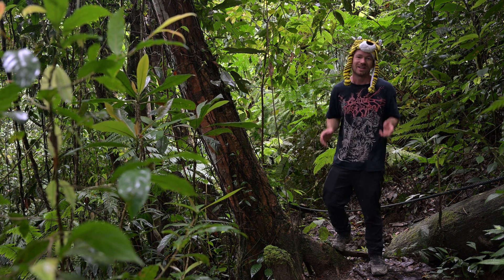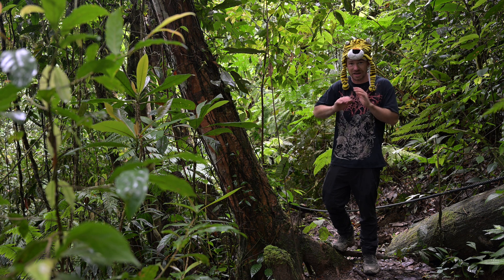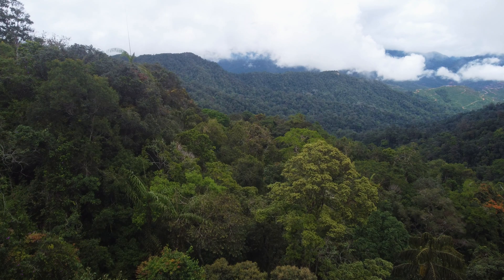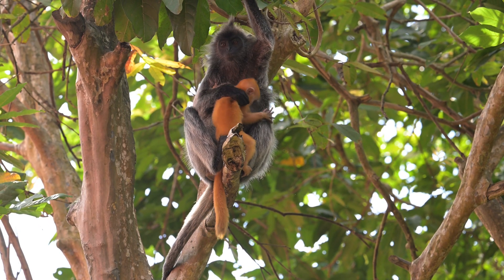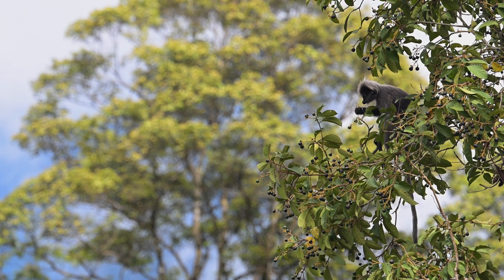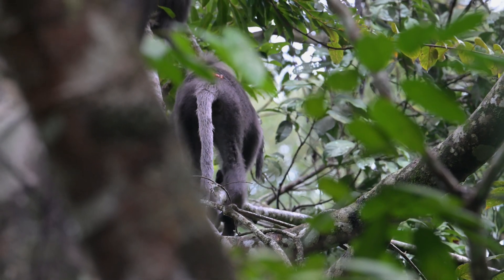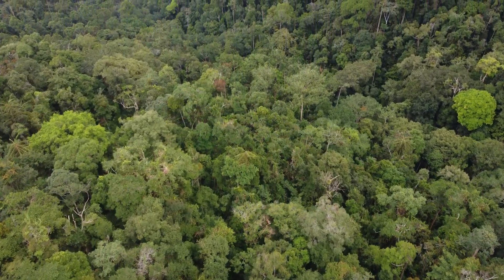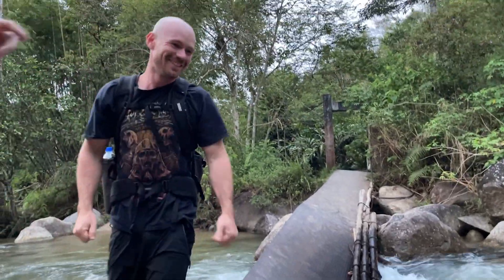BEAUTIFUL BUT DEADLY - Finding the Blue Coral Snake in Peninsular Malaysia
In this episode we explore the beautiful rainforests of Peninsular Malaysia in search for the most beautiful snake on Earth! The Blue Coral Snake - a highly venomous snake with the longest venom glands of any snake in the world with unique kind of potent venom!